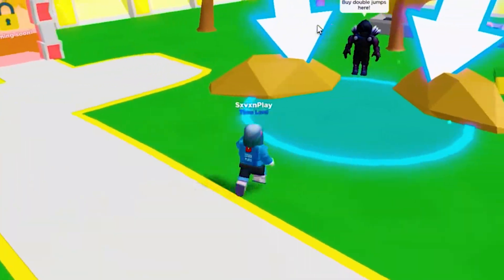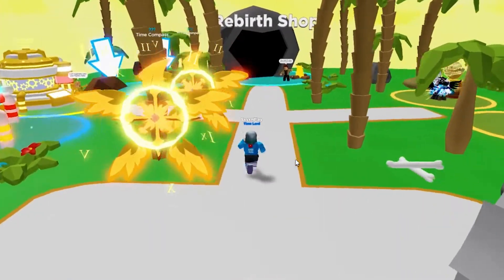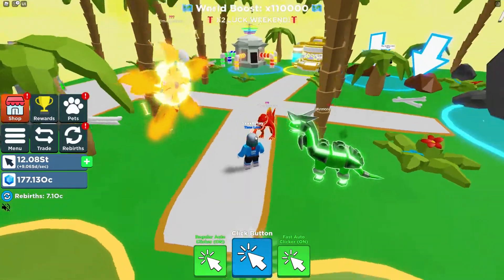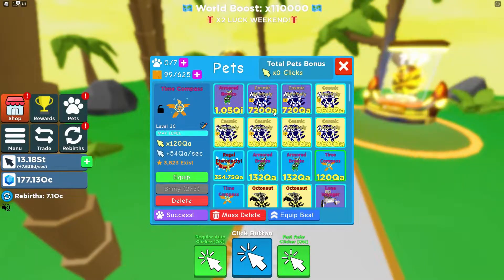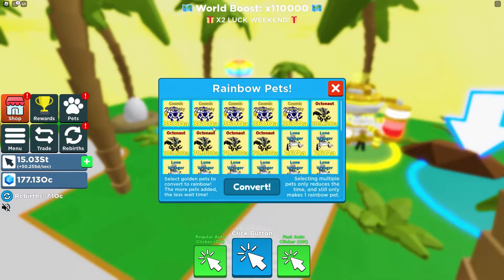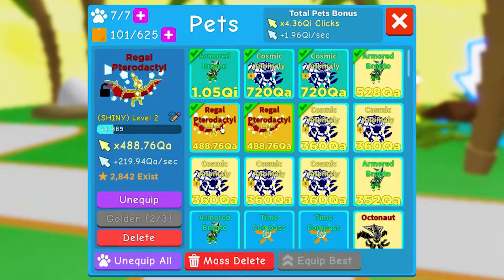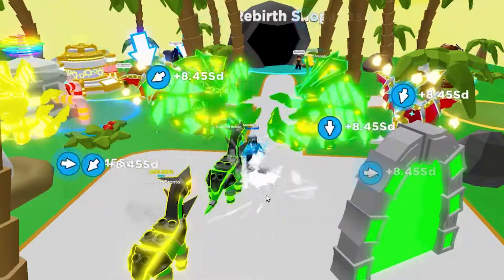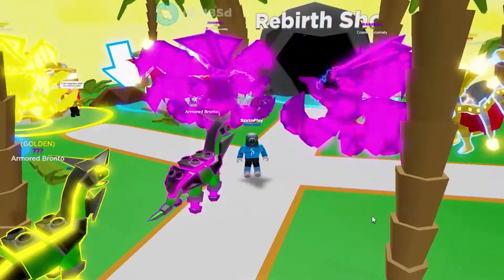HOW TO GET NEW UPDATE PETS | Clicker Simulator (Roblox)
New Dinosaur pets in Clicker Sim. I hope you enjoy this new Roblox clicker simulator update. Update 12 is finally here! This roblox clicker simulator update includes the brand new time world, and a new dinosaur island! The pets look amazing, especially the new secret pet!

What is Clicker Simulator:
⚡ Click to get clicks!
🐾 Hatch, collect, and trade LEGENDARY pets!
🔄 Rebirth to get a Clicks multiplier and Gems!
💰 Buy rebirth pets & buttons to help you on your journey!
⏫ Unlock more Double Jumps & discover Islands high above!
🏆 Climb the leaderboards & become a Clicking God!

Use code "SXVXN" when buying SNEAK @ sneakenergy.com